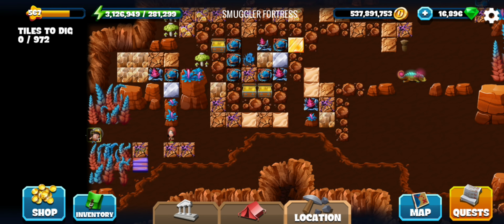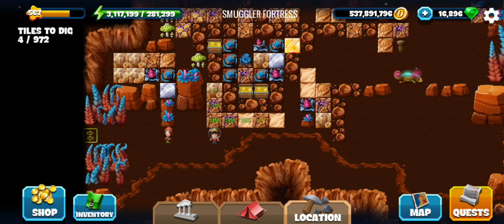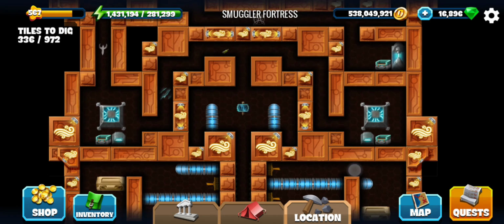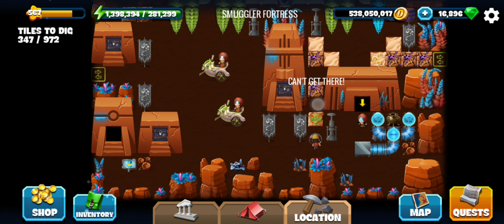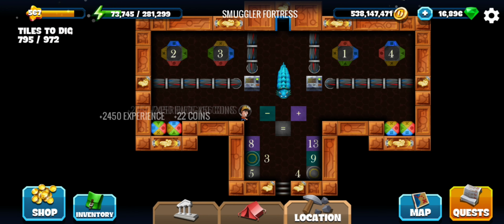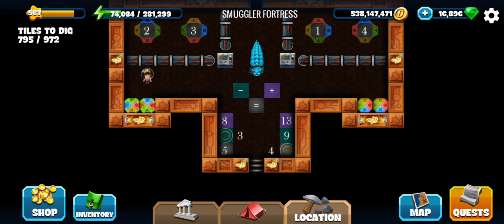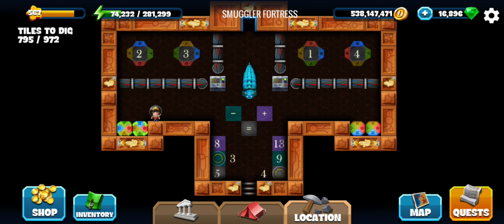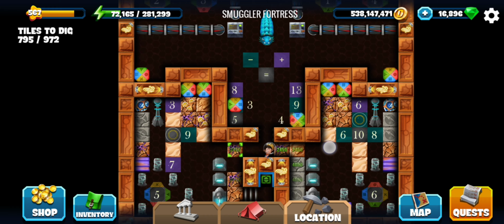Smuggler Fortress - #14 Patroness of Air - Diggy's Adventure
Smuggler Fortress is the 14th location in the Patroness of Air questline of Mars region in Diggy's Adventure.
Complete clearing video of diggy's adventure smuggler fortress with all puzzles, treasures and bonuses if any.
In smuggler fortress, we have to seek help from the dust pack to break  into the smuggler fortress. For that, we have to feed the serpents a special elixir and diggy has to collect rainbow flowers and carnivorous plants to make it. The fortress is secured so diggy has to solve some puzzles including some interesting mathematical ones to determine which octagon goes where. Finally, diggy is able to get the plate piece from the Smugglers.

Timestamps:
0:00 - Reach the place where the serpents are.
2:39 - Go to get power core from bottom left house.
5:18 - Trace the path using the symbols.
6:28 - Get 5 rainbow flowers and 5 carnivorous plants.
12:23 - Collect and put the elixir into the main water tank.
13:17 - Go to the Smugglers' Fortress.
14:44 - Use laser and mirrors to open the gates.
17:01 - Solve math and place correct octagons in the equations.
23:57 - Use water for the serpant to make a path.
25:10 - Get the plate piece, quest complete.
25:27 - Remaining tiles.